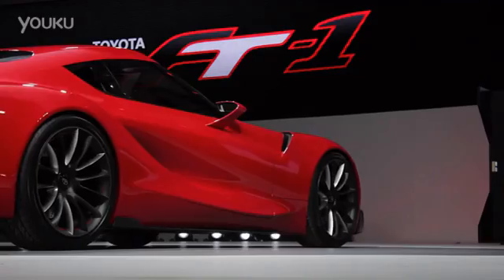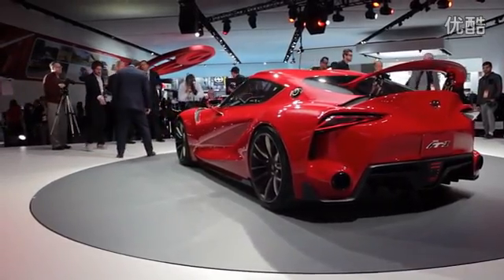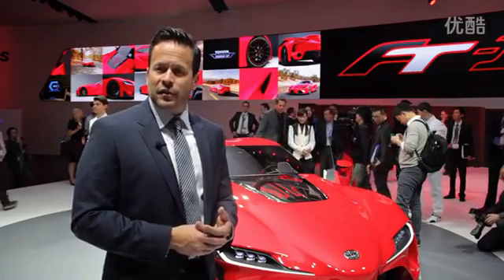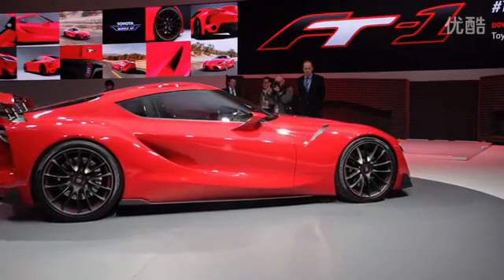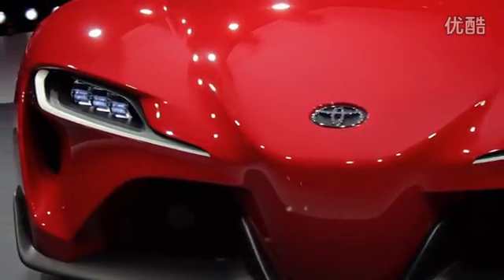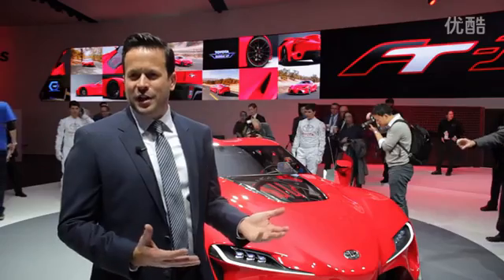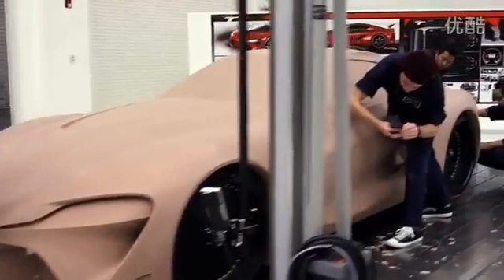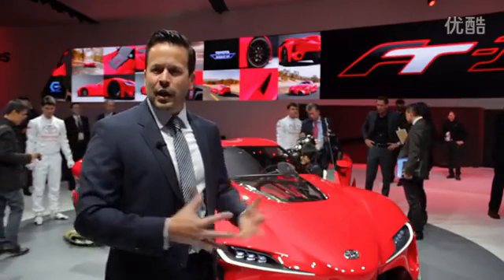Toyota FT 1 HD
Video is shown in the concept of the Toyota launched the supercar FT - 1.